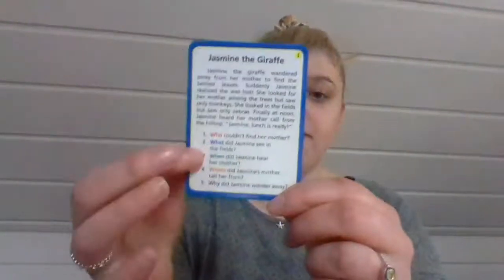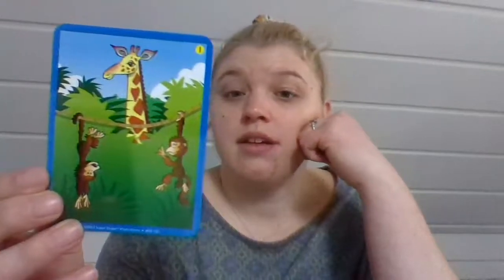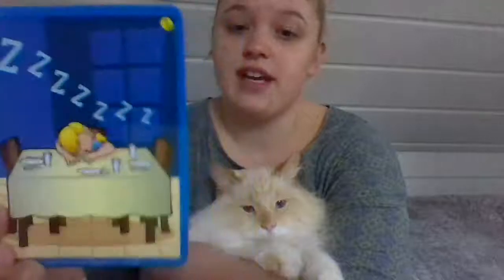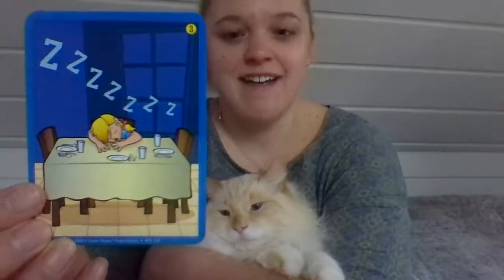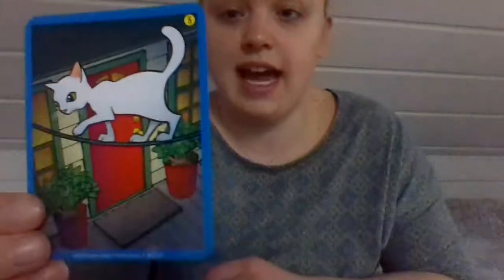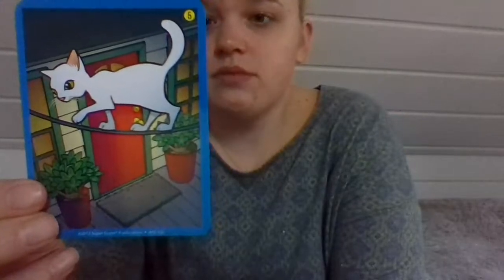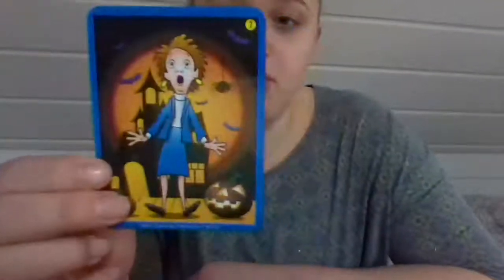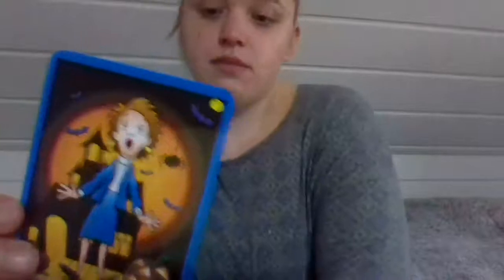Speech Therapy during COVID-19: WH- Questions, Main Idea, Auditory Memory at the Paragraph Level!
Auditory Memory with WH- questions practice with our Super Duper cards today! Here I read a paragraph of information, and ask different questions pertaining to the paragraph! Use your WH- questions visual to help!